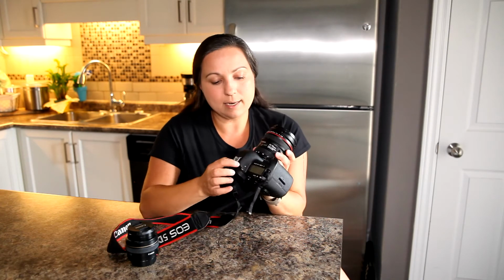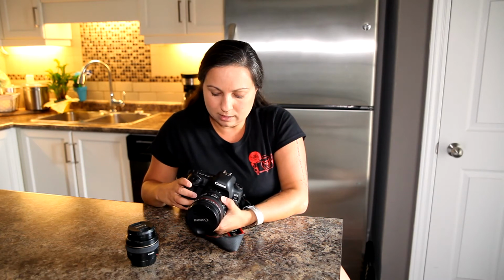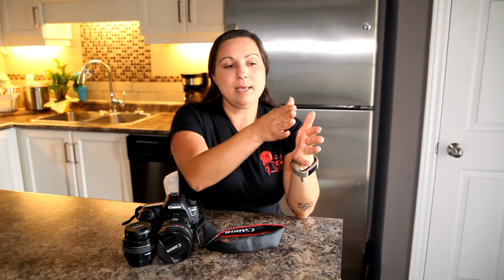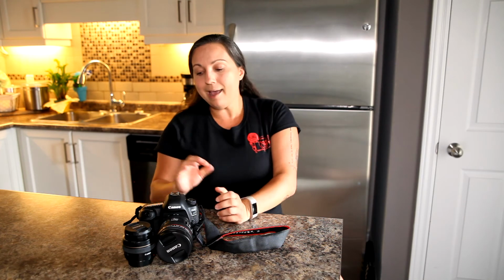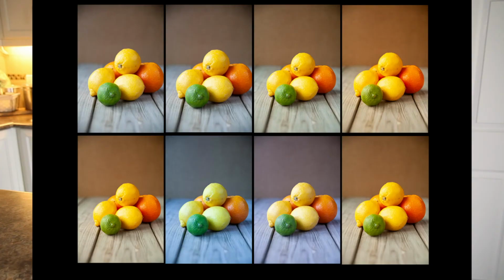White Balance - Food Photography Basics - How to shoot on manual mode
Part 4 in my 5 Part Series talking about Food Photography and how to use your DSLR on Manual Mode. I recommend watching this series in order and getting your camera out to play with each setting.

Part 5 - We bring it all together with a full behind the scenes look at how I set up, style and decide on settings.

Hang out with me on Instagram and the web too